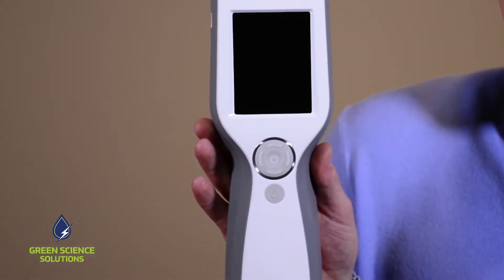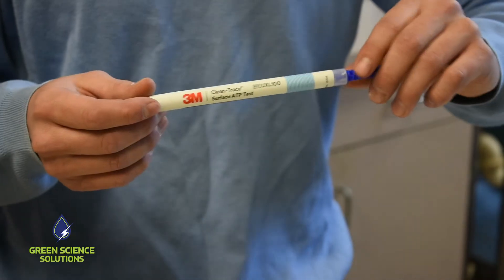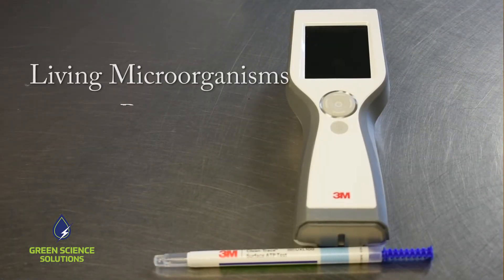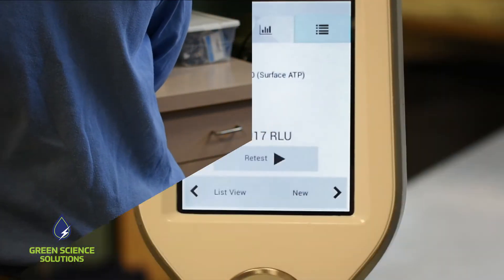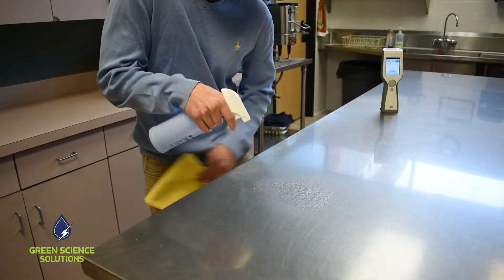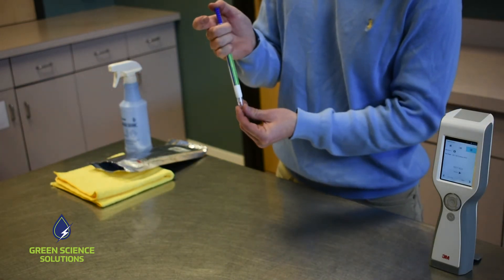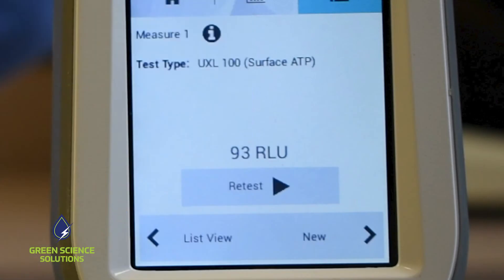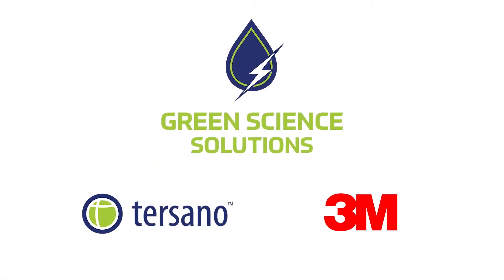ATP Testing Measures the Cleanliness of Surfaces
Jake with Green Science Solutions demonstrates how to measure the cleanliness of surfaces with 3M's LM1 ATP meter. Don't be satisfied until it's verified!